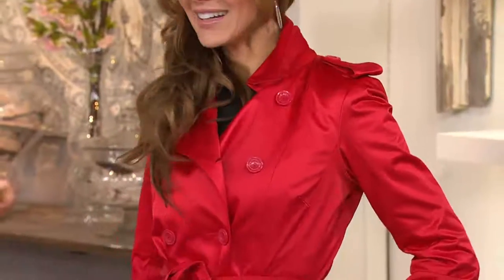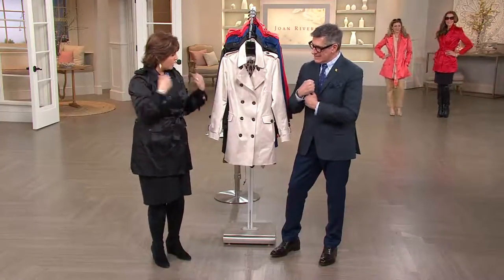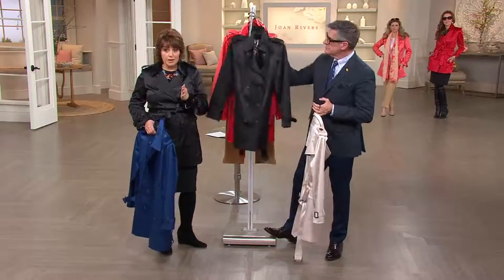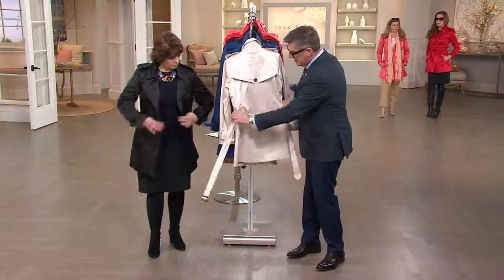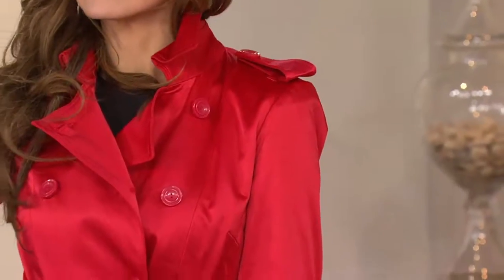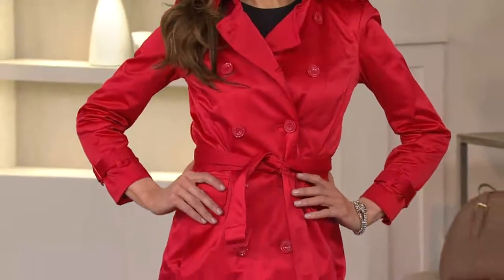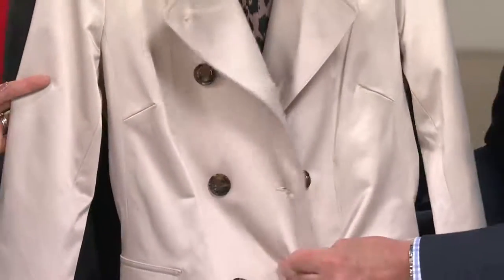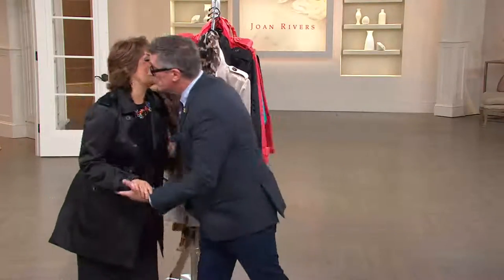Joan Rivers Classic Tailored Trench Coat with Jill Bauer